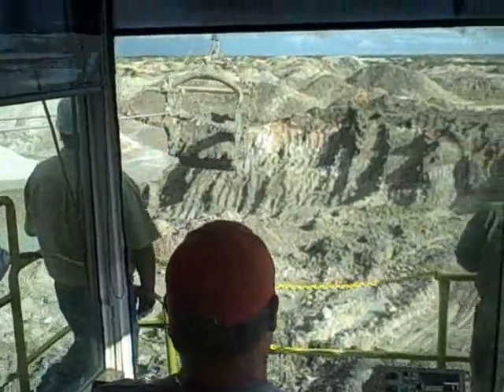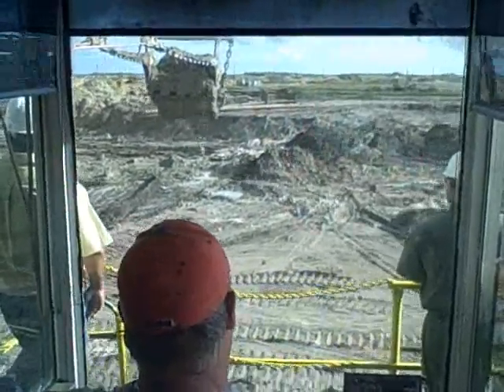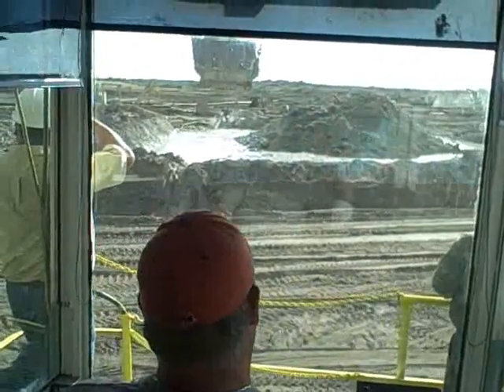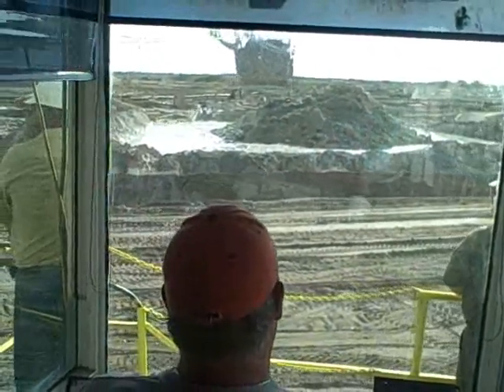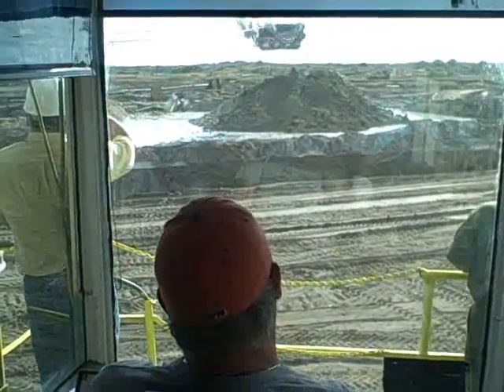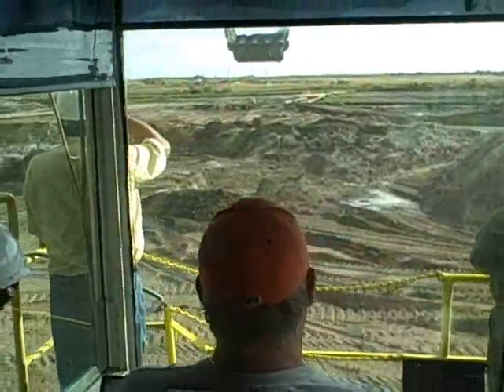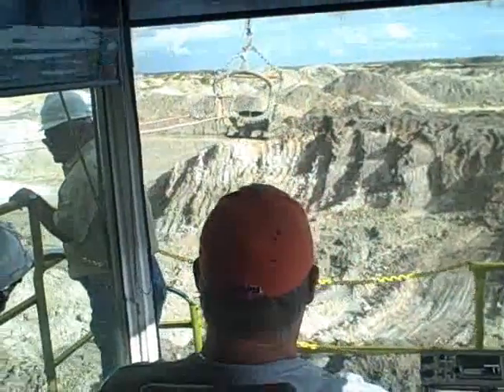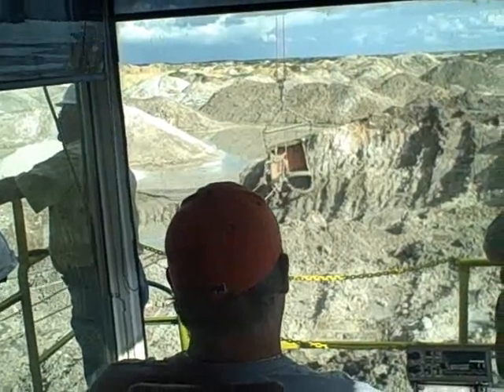Phosphate Mining In Florida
In the cab of a large machine shoveling mined material into a pile to separate out phosphate from sand and clay. The phosphate is used for commercial fertilizer.